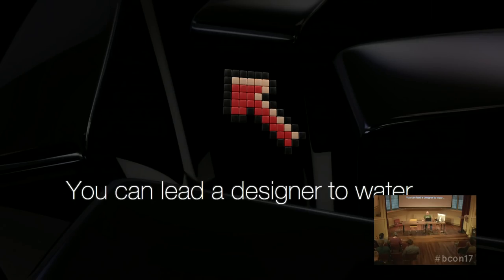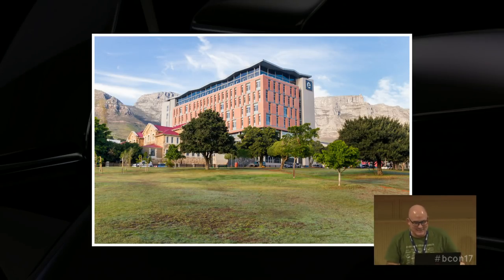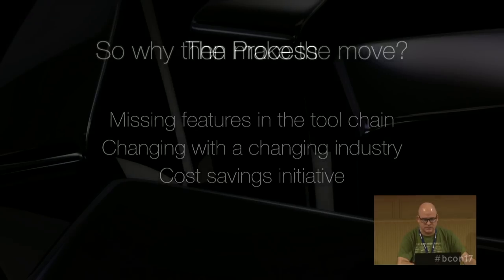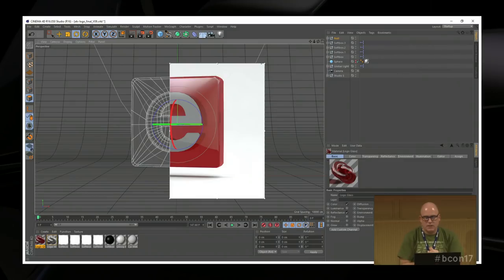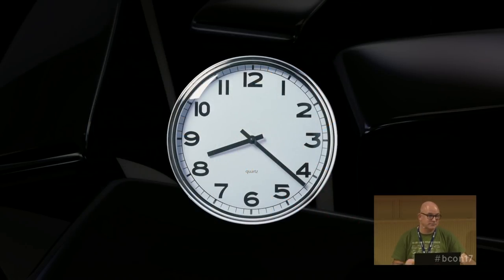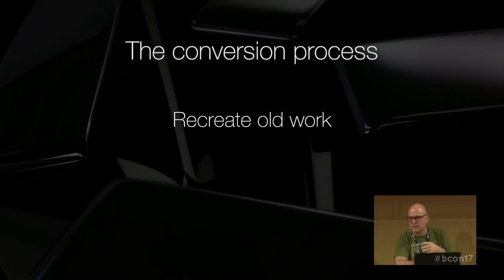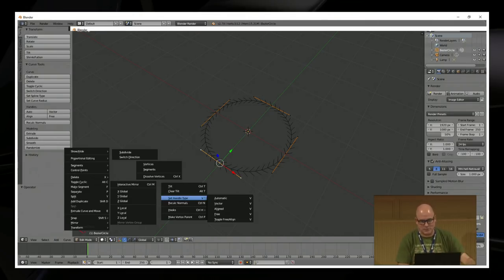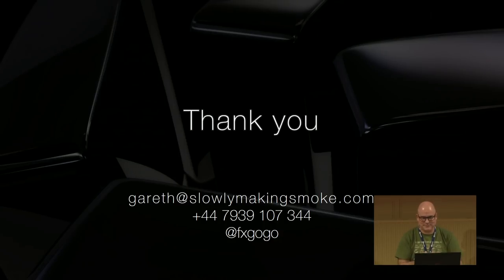You can lead a designer to water...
by Gareth Qually at Blender Conference 2017